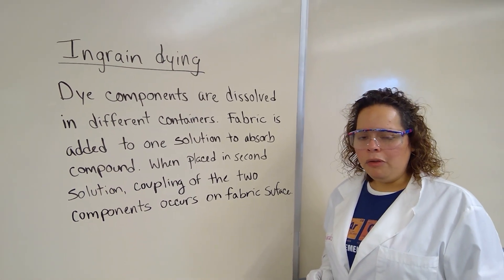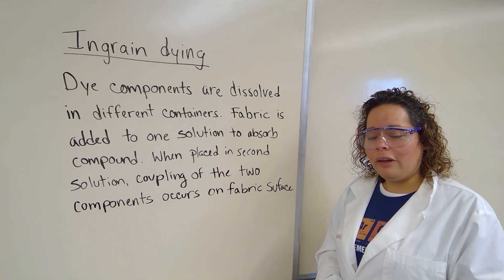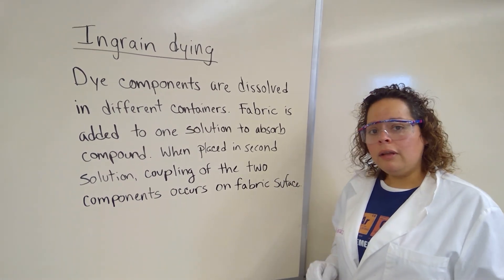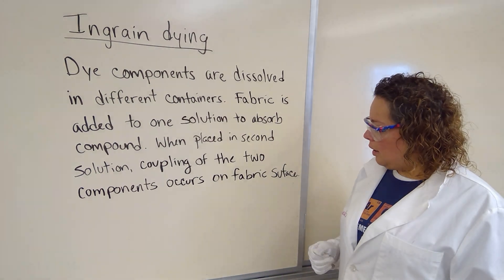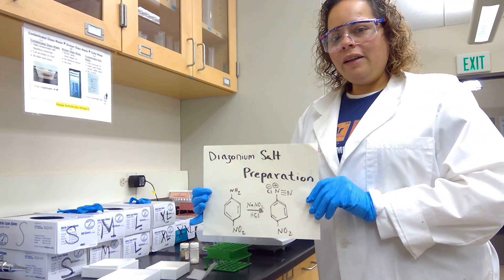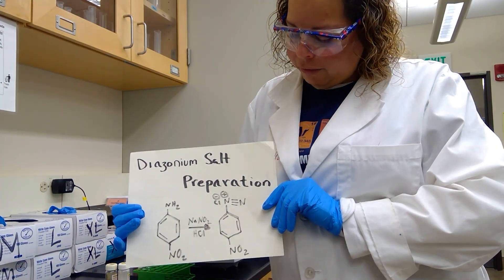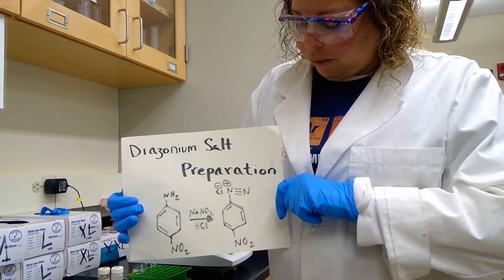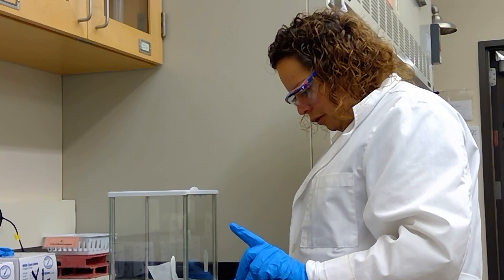Experiment 27: Diazonium salt synthesis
Synthesis of a the diazonium salt of 4-nitroaniline for ingrain dying.